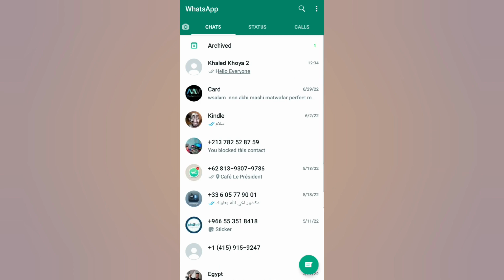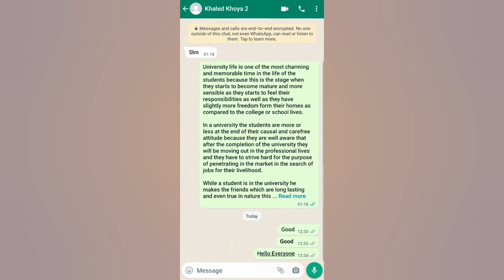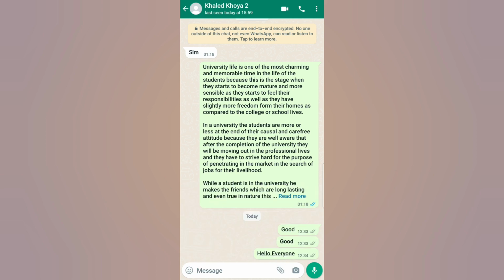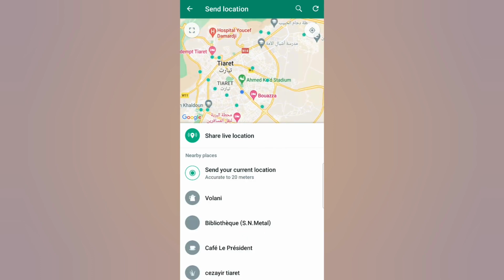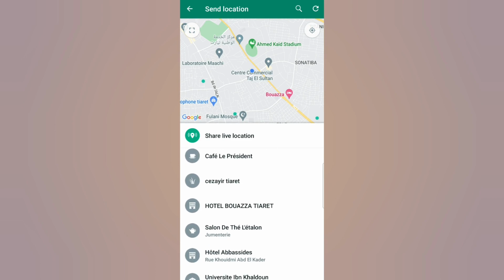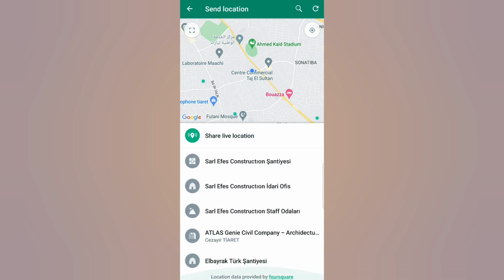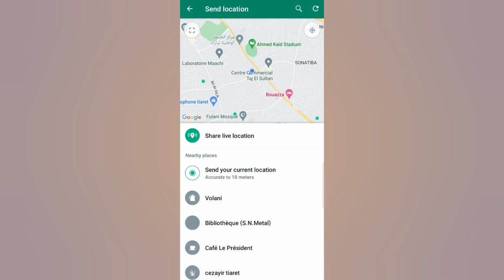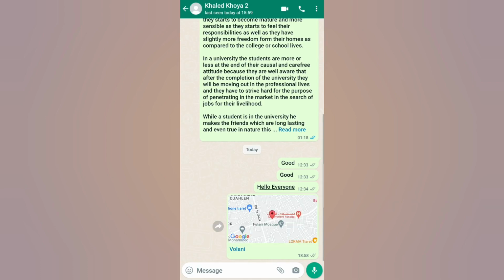How To Share Location On WhatsApp | Easy Tutorial 2022